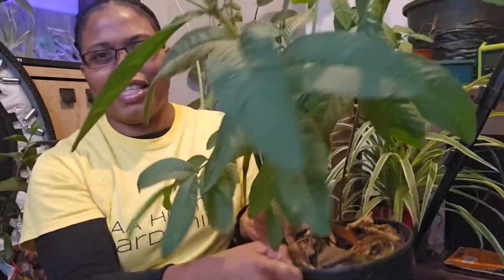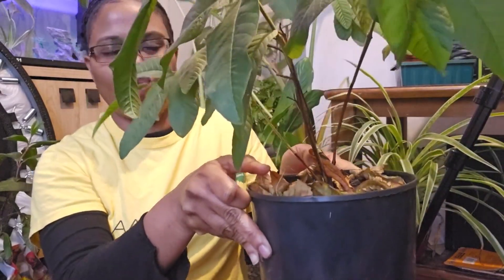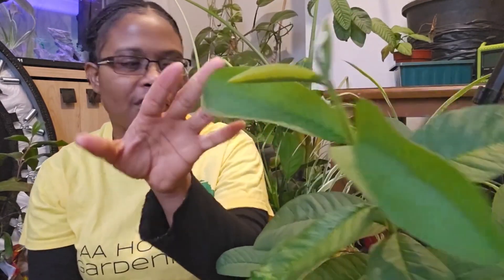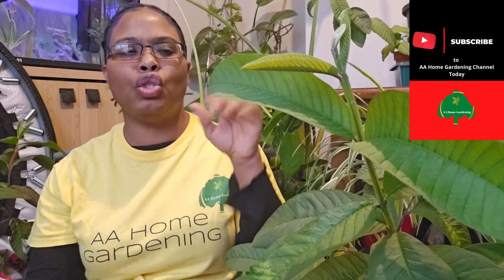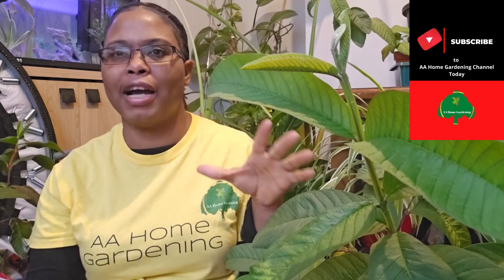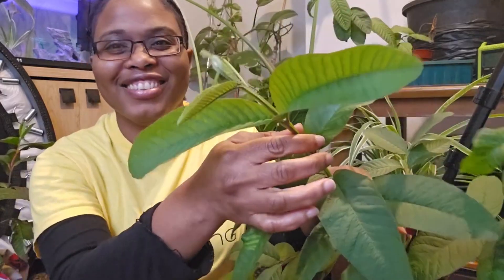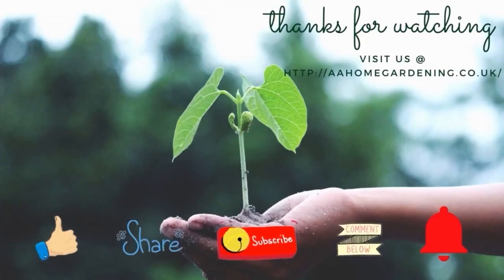Benefits of Guava Leaves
This video will highlight some of the many benefits to drinking guava leave tea.

Amaranth Seeds

500 Moringa Oleifera Seeds Drumstick Tree Pure Organic 100%

Cucumber - Burpless

Chilean Guava

25m x 4m Clear Polythene Sheeting Temporary Protection Sheet 40mu